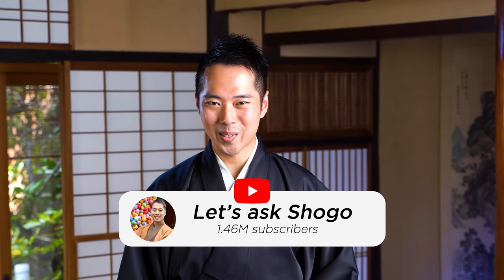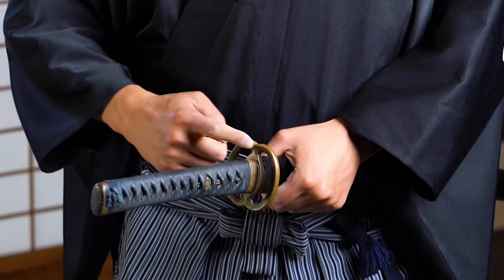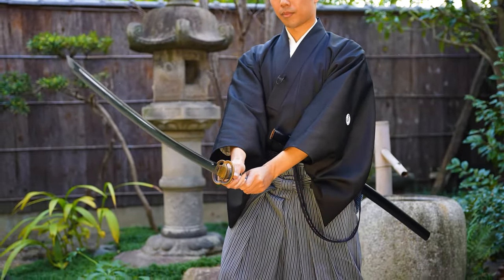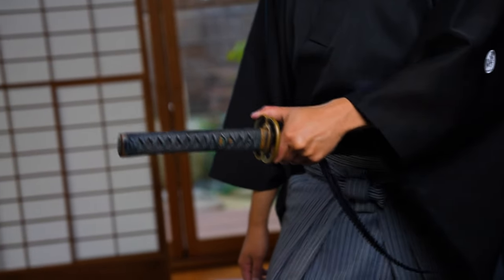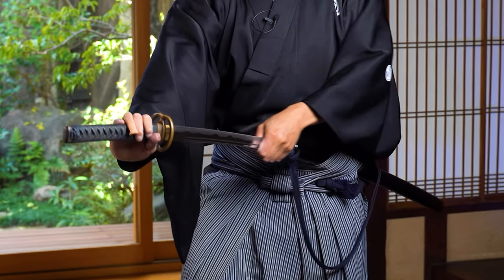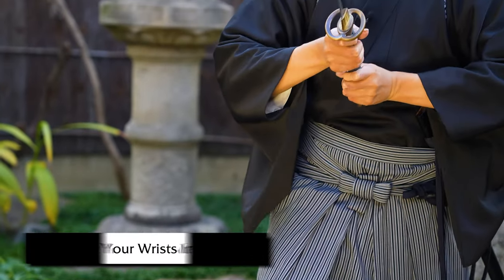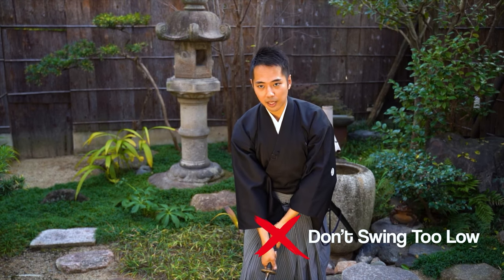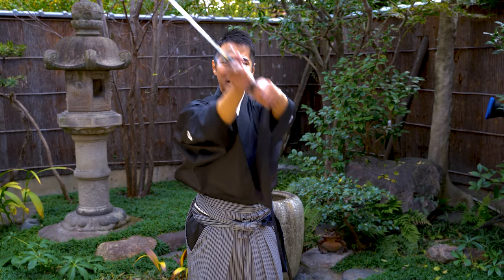How to use a Katana for Beginners (Featuring